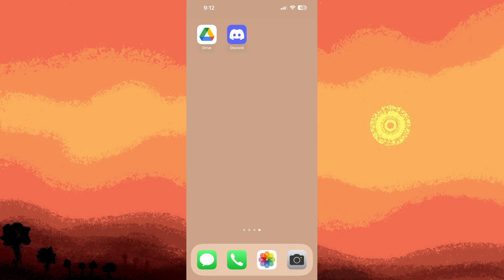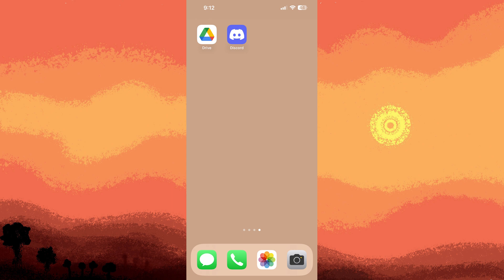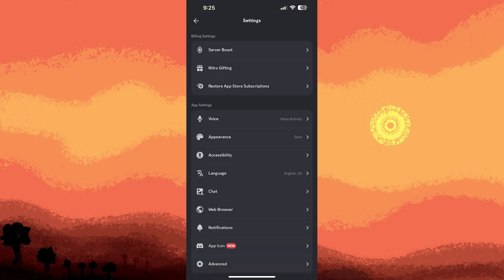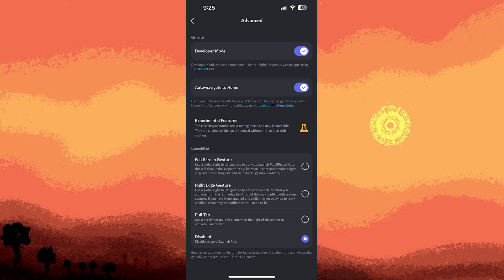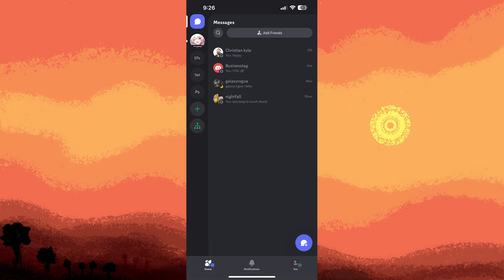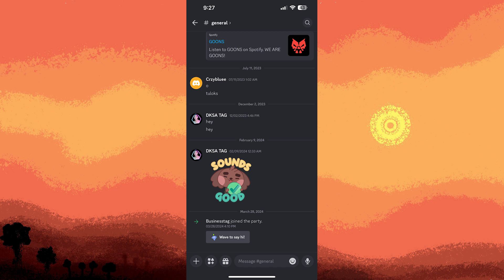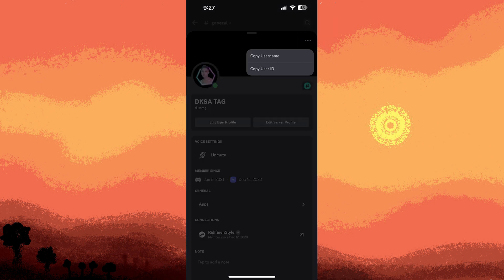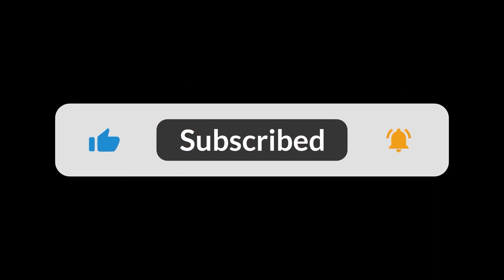How To Find My Discord ID On iPhone (Quick & Easy)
This video will show how to find my Discord ID on iPhone. You can follow along on your iPhone as I show where to check your Discord ID.